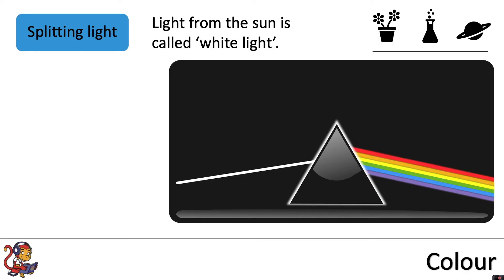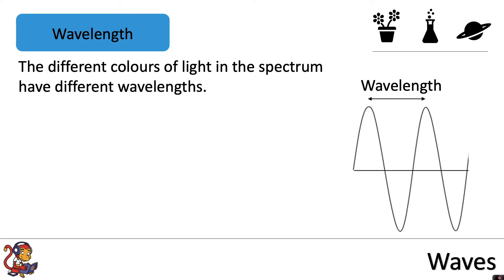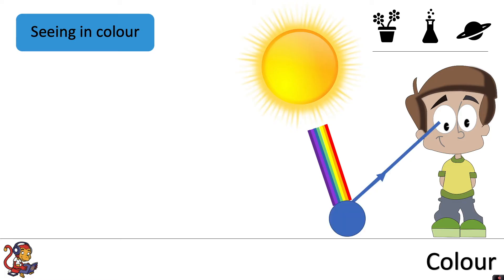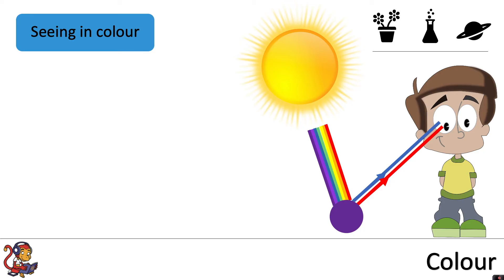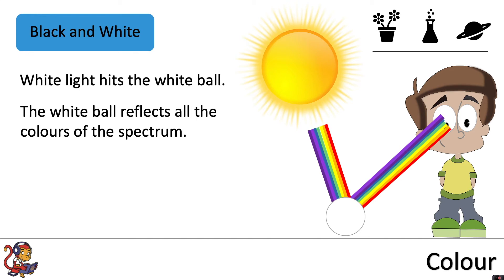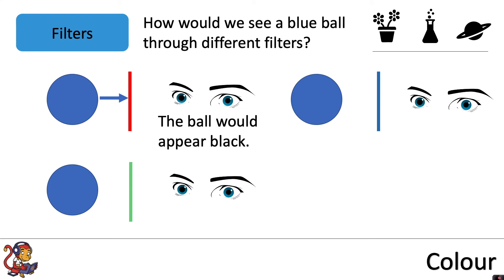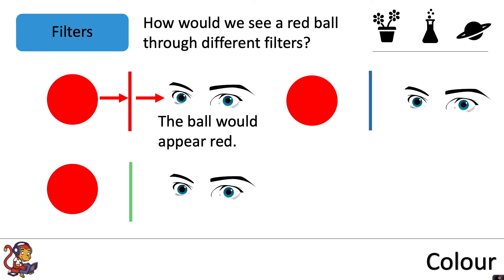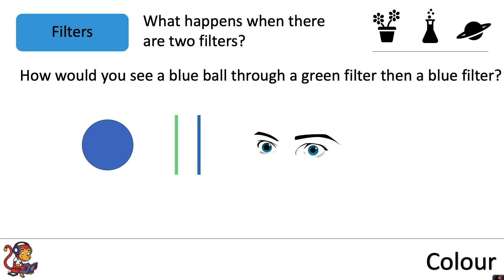Colour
This video is about colour and is for Key Stage Three pupils (pupils in Years 7&8). This video looks at the colours of the visible light spectrum, how we see in colour and colour filters.